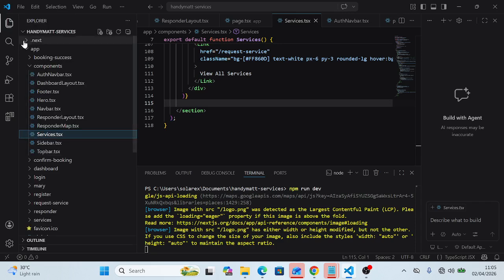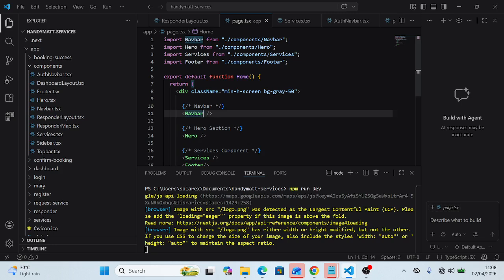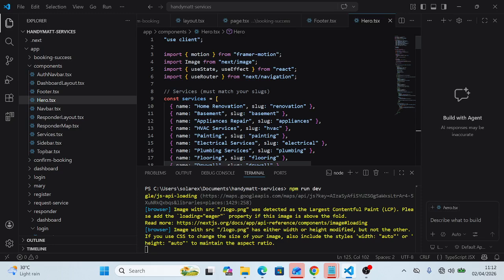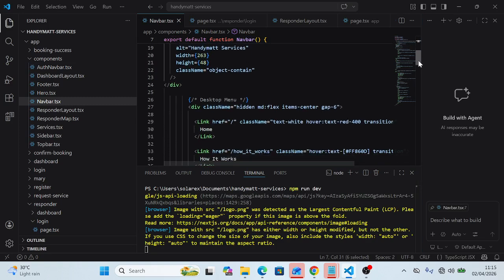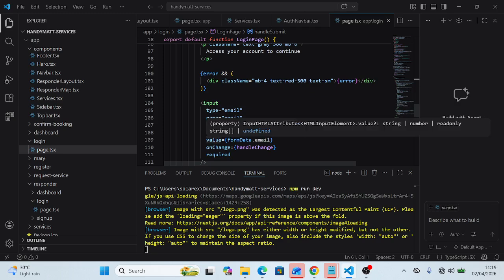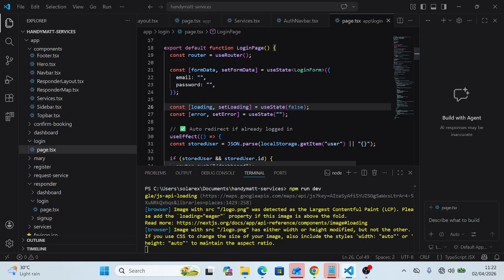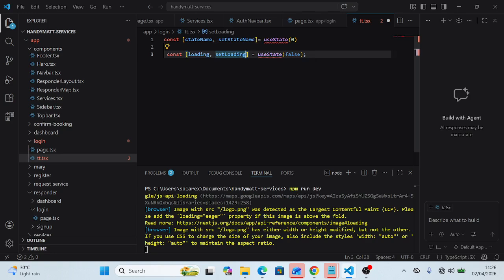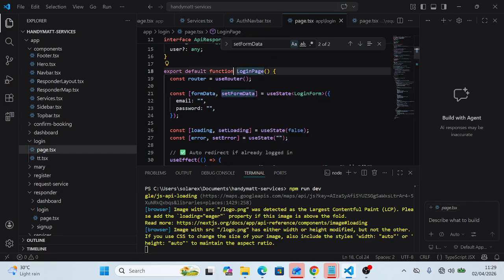Importation and state hook in React